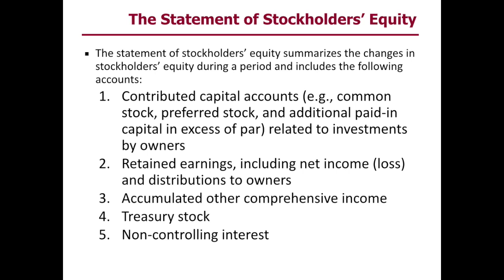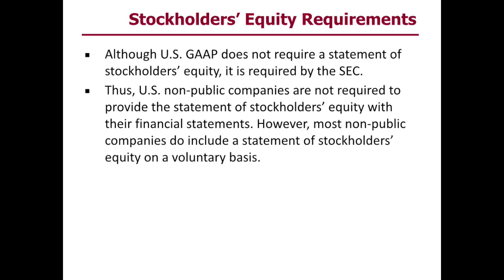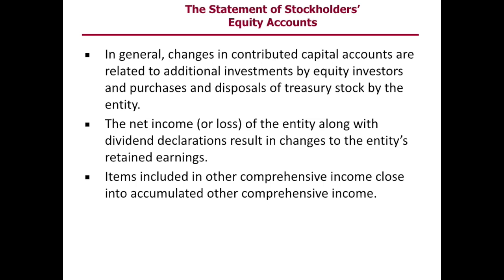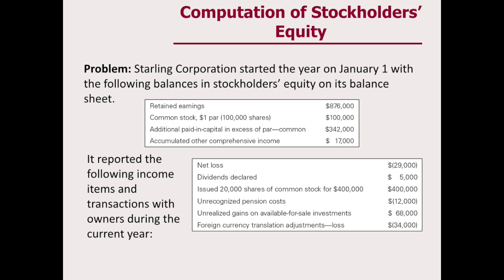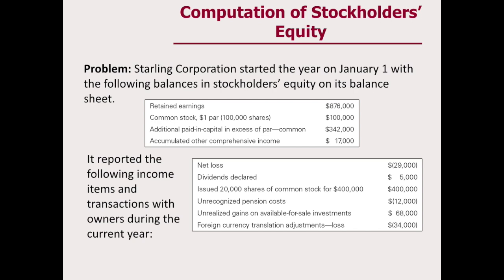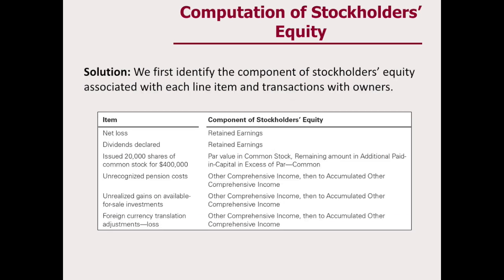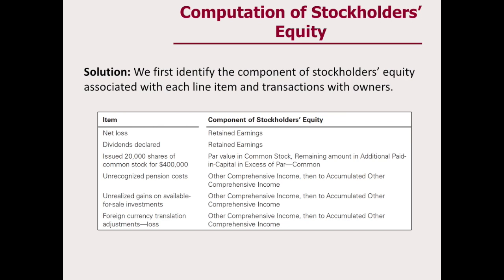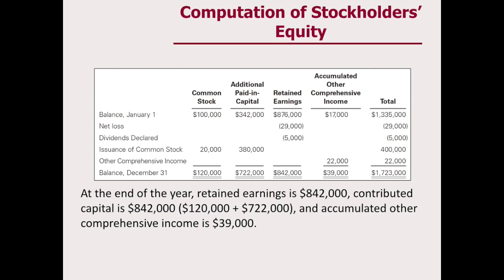Statement of Stockholders' Equity